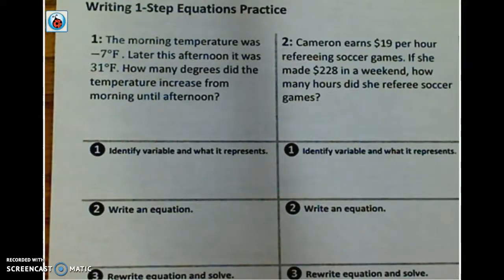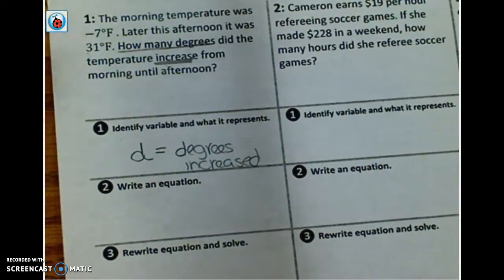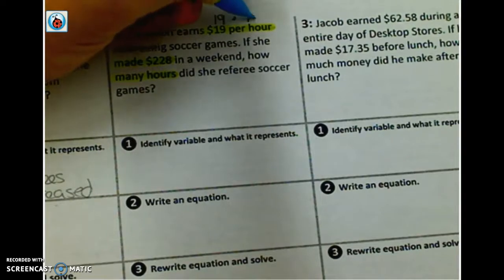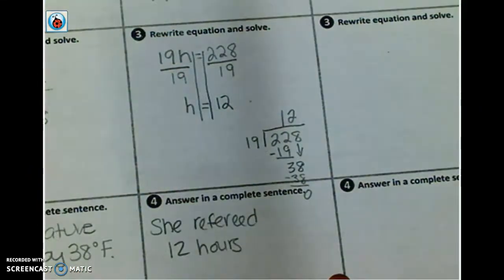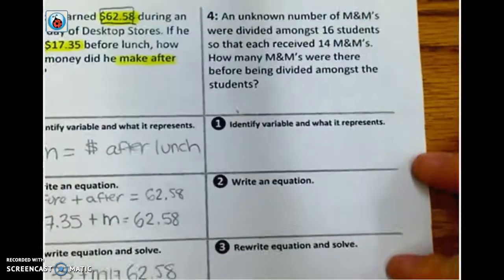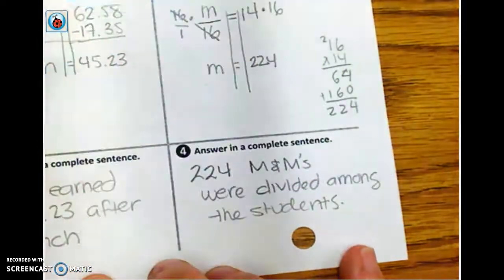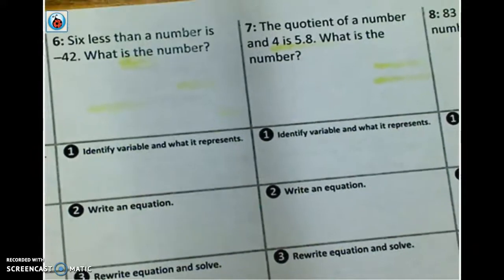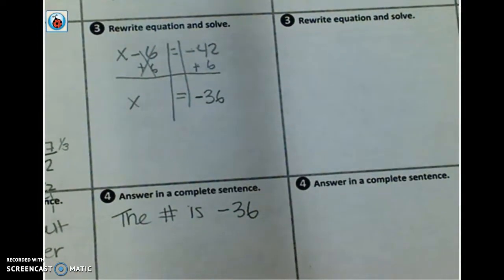One-Step Equation Word Problems